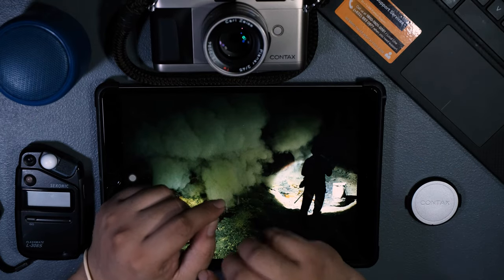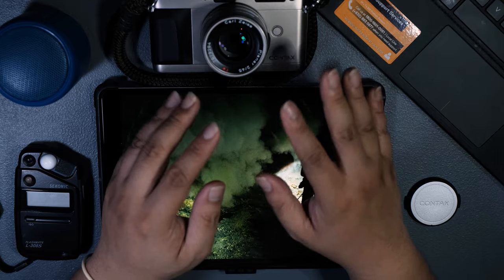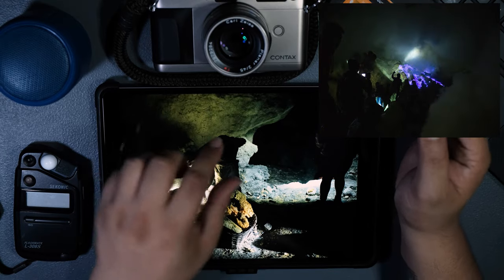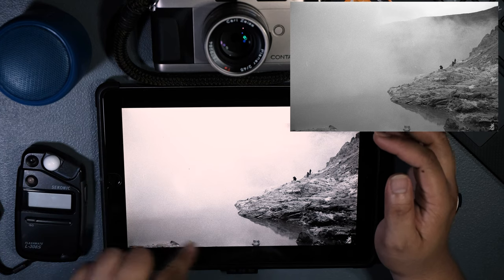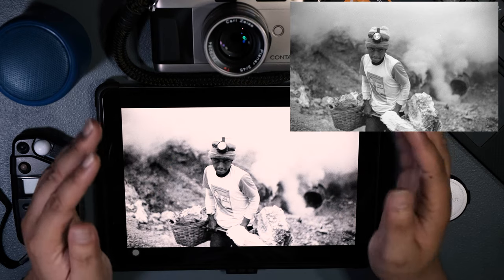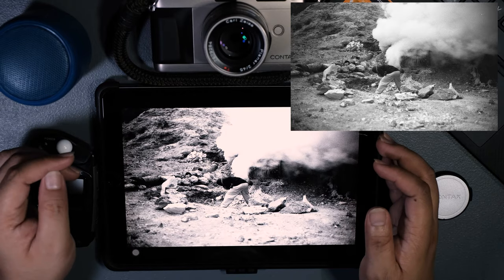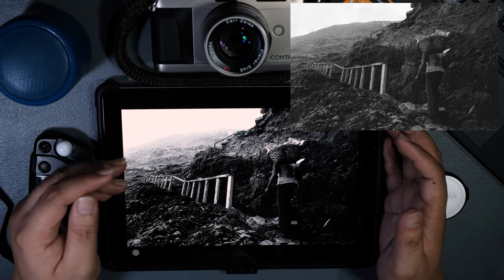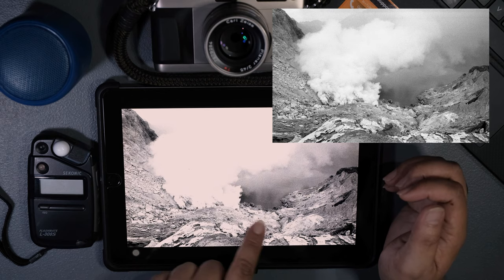Photo Analysis: Sulfur Miners of Mt Ijen - A Photo Documentary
A couple of years back, my wife and I went to Mt. Ijen, Indonesia. It was actually 2 months before we get married. The place was beautiful but I noticed something that I felt that need to be documented. What was it?  Enjoy the video!

Gear:
Light Meter

10.2 inch Apple Ipad

Dell xps13

Sony Wireless Speaker (srs-xb10)